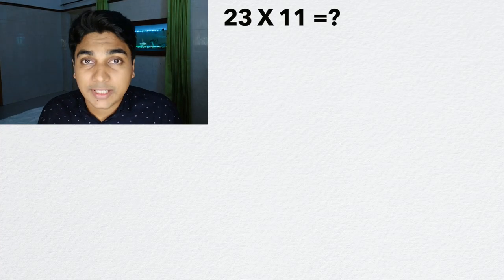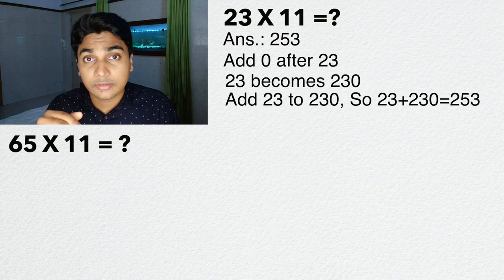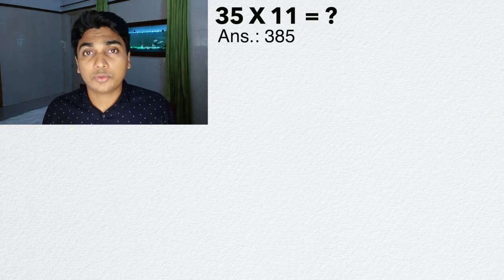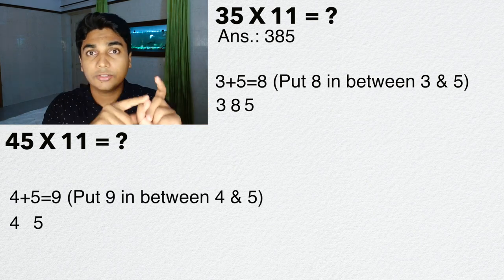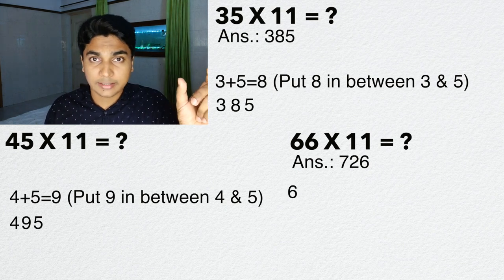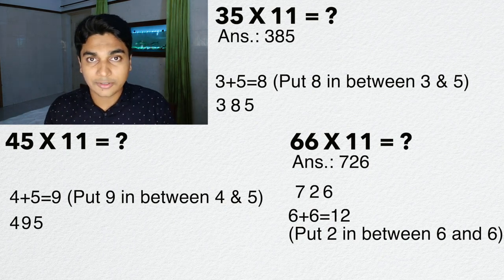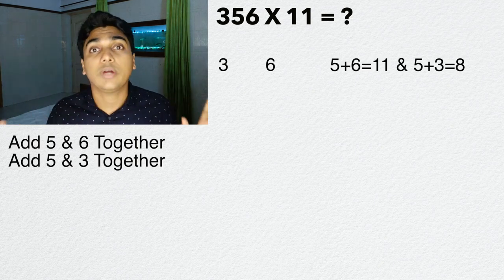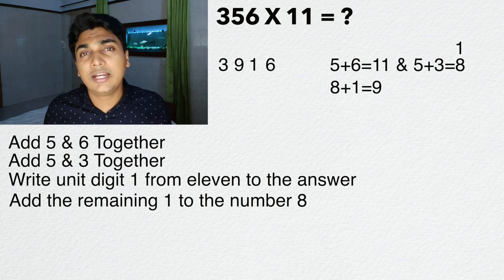How to do Multiplication Using 11 in just 2 Seconds !!!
Maths Short Tricks for Fast Calculation | Multiplication Trick In Engish

In this video, you'll learn two easy methods to multiply any numbers with 11 in a few seconds.

math fast calculation trick
math fast trick in English
mental math tricks
easy maths
math division
maths tricks for kids
maths shortcuts
quick maths tricks
quick maths tricks
calculation tricks
dsssb maths,
dsssb maths tgt,
dsssb math syllabus,
dsssb math question,
dsssb maths syllabus prt,
dsssb math tricks,
dsssb math class,
dsssb math prt,
dsssb math pgt,
dsssb maths book,
dsssb math topic,
dsssb math preparation,
dsssb maths tgt paper,
dsssb maths tgt syllabus
vedic maths,
vedic mathematics,
vedic maths tricks,
vedic maths in English,
vedic maths tricks for fast calculation in English,
what is vedic math,
vedic math youtube,
vedic math 10 class,
100 vedic math tricks,
vedic maths 1,
vedic maths level 1,
vedic maths 1 sleepy classes,
vedic maths techniques chapter 1,
vedic math 2 digit multiplication,
vedic math 3 digit multiplication,
vedic math 4 digit multiplication,
5 vedic maths sutras based on multiplication,
5 vedic maths tricks,
math short trick profit and loss in English / part - 1,
math short trick simple interest,
ssc maths short trick,
math short trick video download,
math short trick youtube